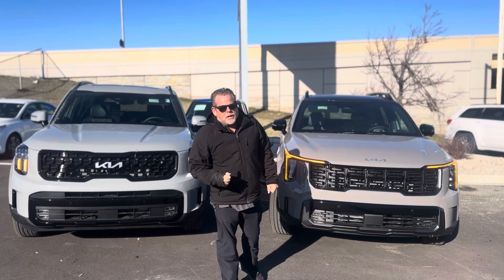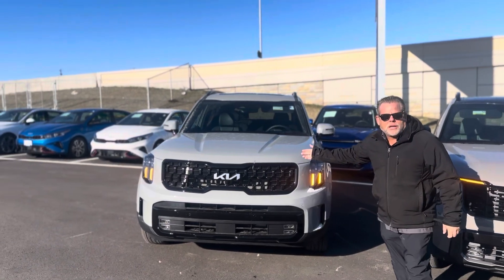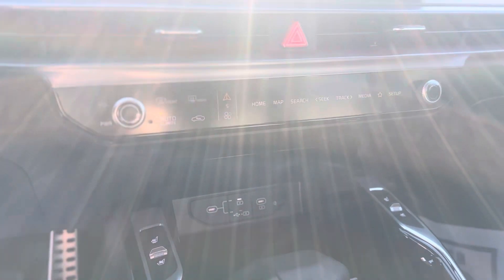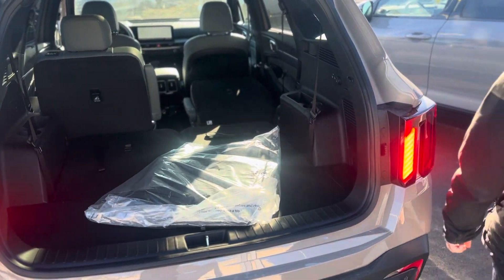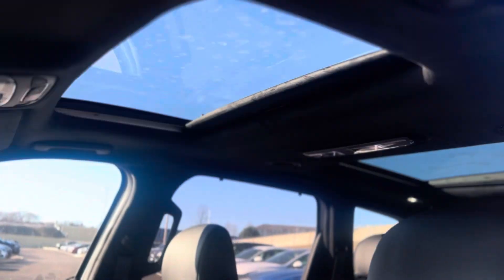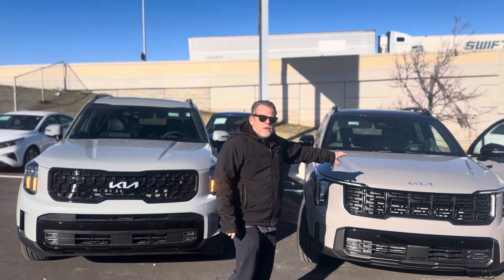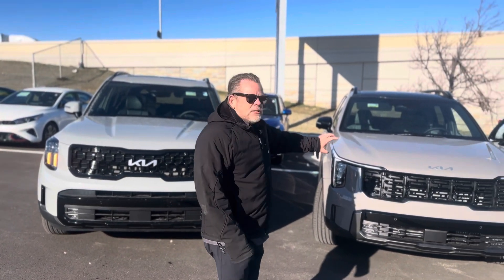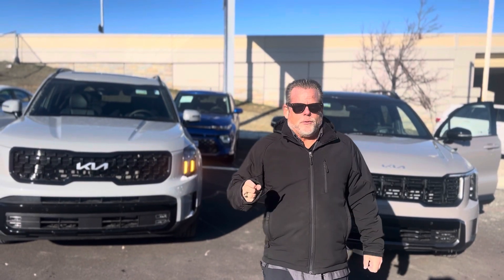2024 Kia Sorento vs 2024 Kia Telluride 3 Row SUV Comparison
Everything you need to know about the difference between the 2024 Kia Sorento (4cyl - 2k-4.5k towing capacity) vs 2024 Kia Teluride (6cyl - 5k-5.5k towing capacity) - for additional help, please or call/txt Michael Duda at